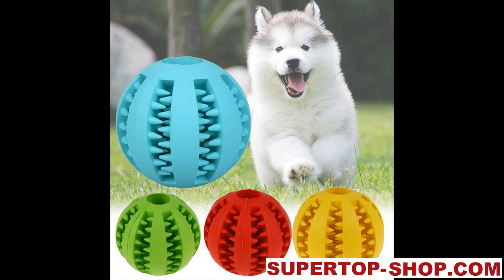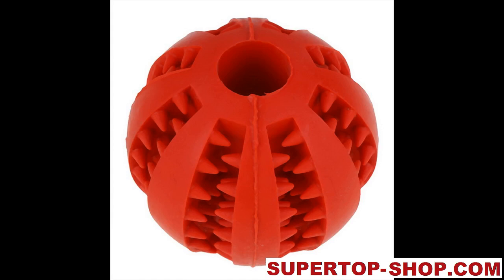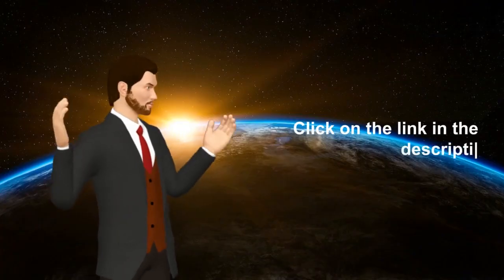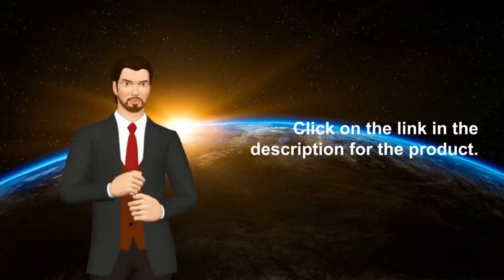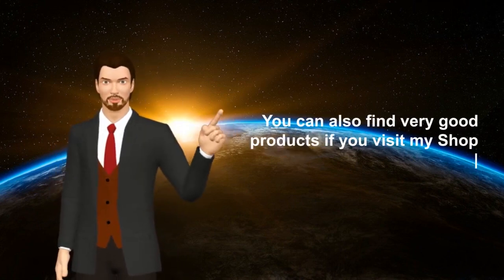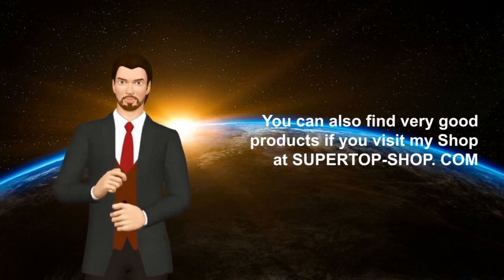Rubber Dog Chew Toy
Item Type: Dog’s Toy
Material: Rubber
Features: Dog Toy, Rubber Dog Toy, Training Dog Ball, Dog Ball, Rubber Dog Ball
Size: 5.2 x 5.2 x 5.2 cm, 7 x 7 x 7 cm